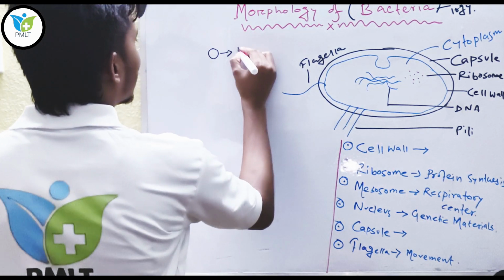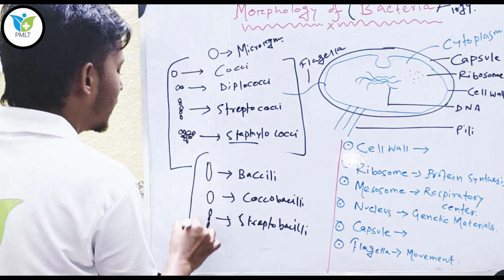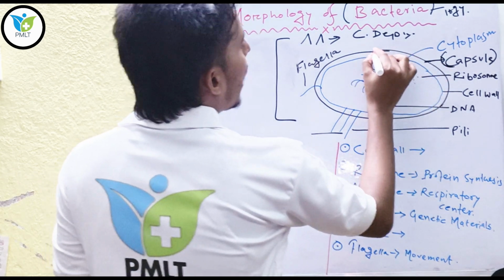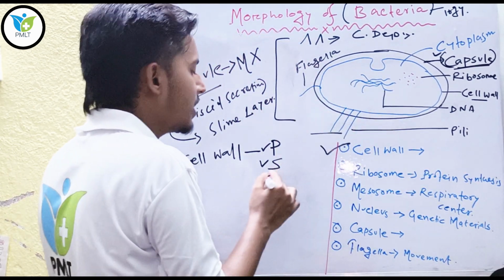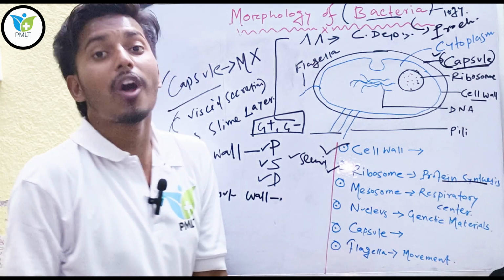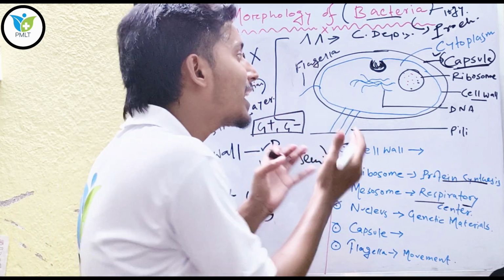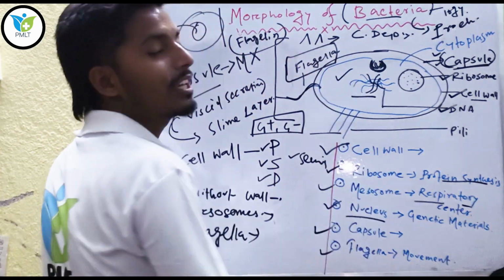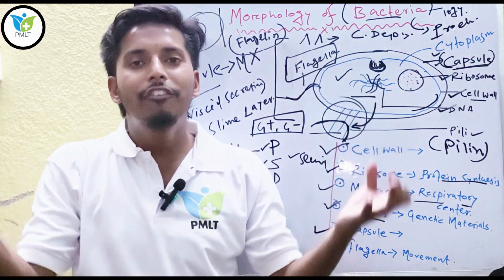BACTERIA MORPHOLOGY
🎯 FREE ONLINE MCQ BATCH
🔬 For Medical Laboratory Technology Students & Professionals
🇮🇳 Exclusively for Indians

📚 Crack Your Exams with Expert Guidance!

What’s Included: ✅ Live Interactive Classes
✅ Chapter-wise MCQs
✅ Weekly Free Mock Tests
✅ Recorded Sessions Anytime
✅ Lifetime Access to PDFs
✅ Competency-Based Learning
✅ Career Guidance by Experts

BONUS:
📝 Daily MCQ Practice
📢 Regular Job Updates

our Links 👇

    • MICROBIOLOGY INTRODUCT...

Facebook - Progressive Medical Laboratory Technology